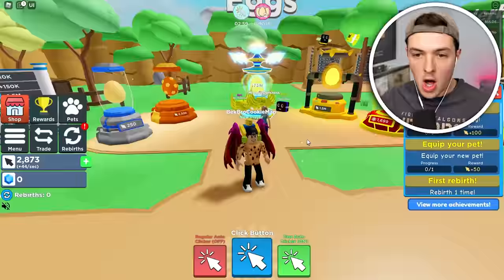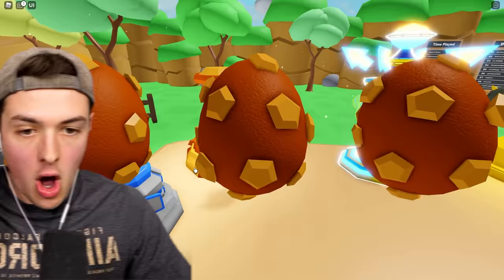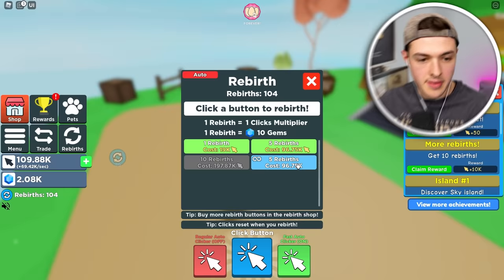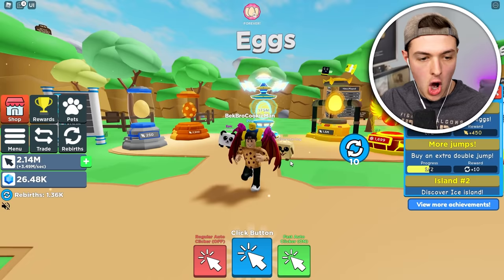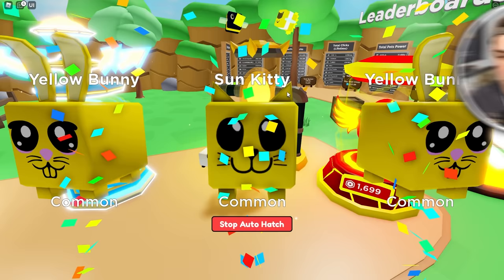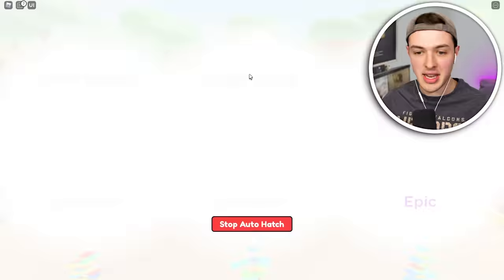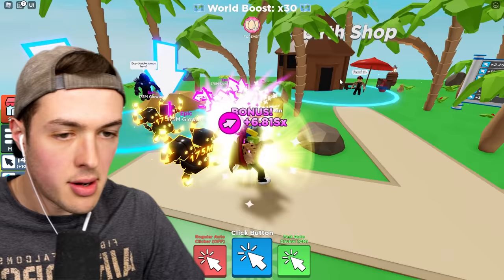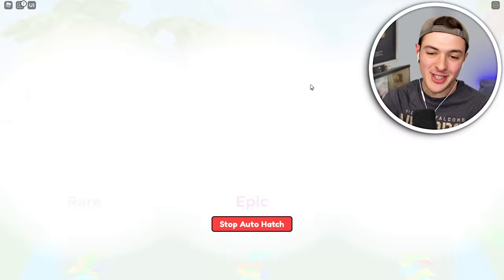Going From NOOB to GOD in ROBLOX CLICKER SIMULATOR!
Going From NOOB to GOD in ROBLOX CLICKER SIMULATOR! w/BeckBroPlays